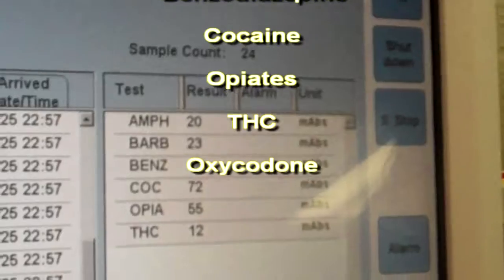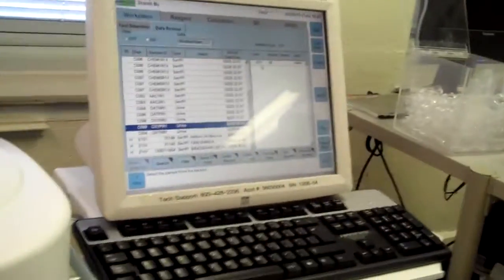Chemistry Observation Day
Holly and Chesnee at Hawkins County Memorial Hospital
NESCC MLT 2013